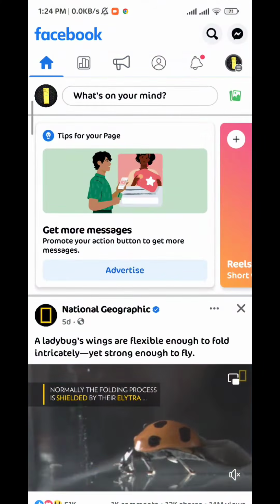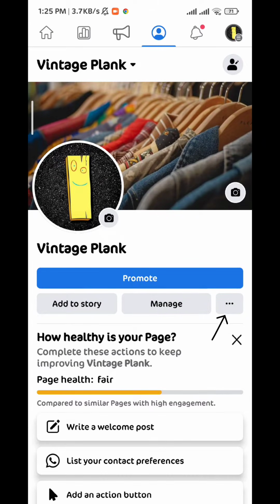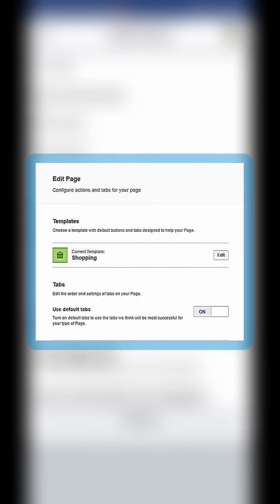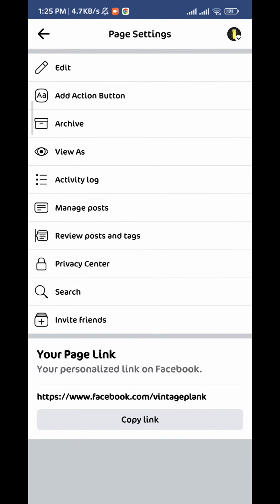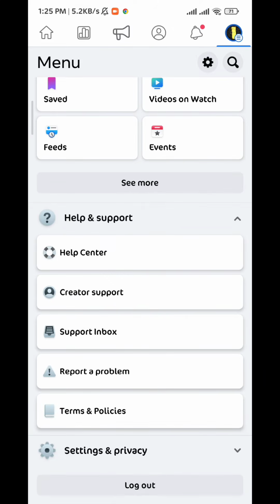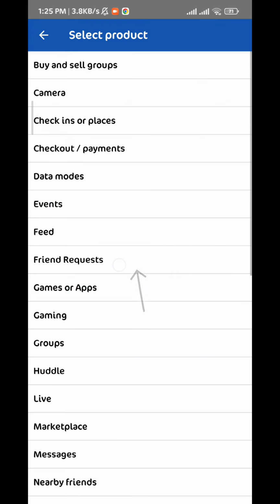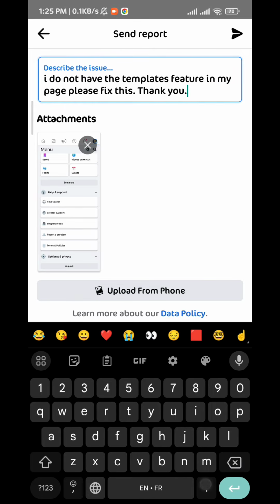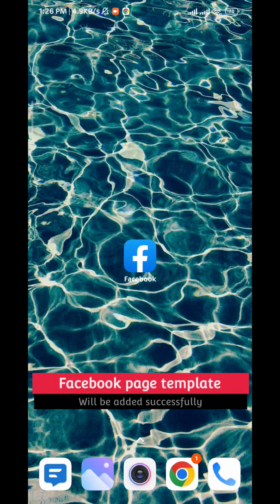How To Use Template In Facebook Page